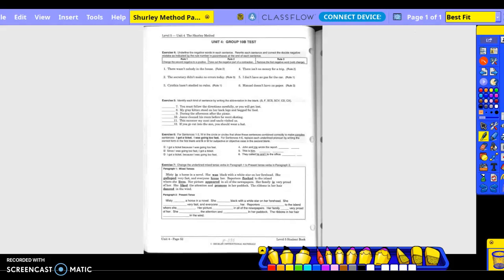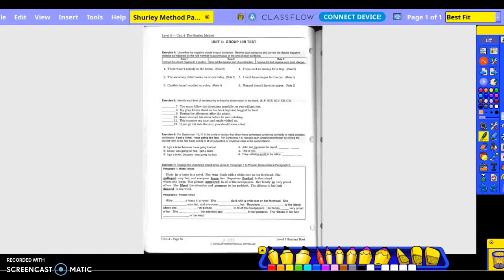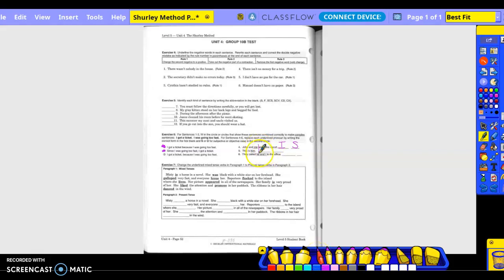5th Grade Shurley Method Page 52, Part 2